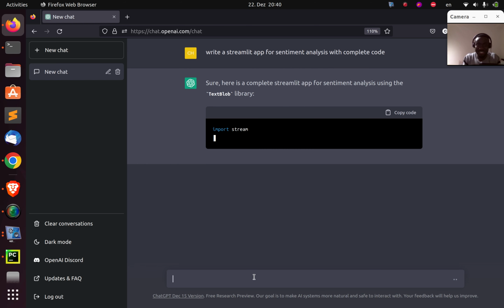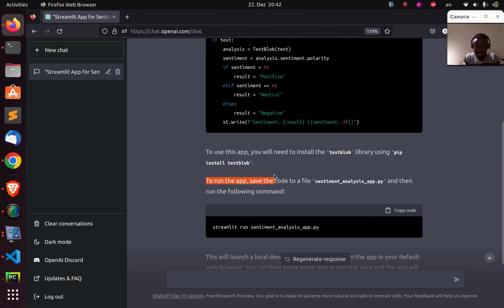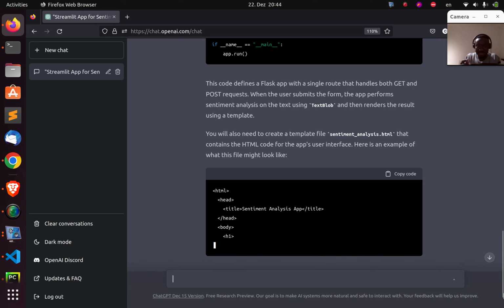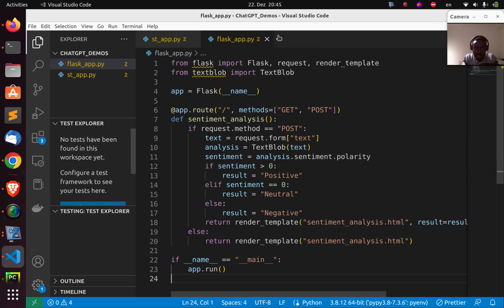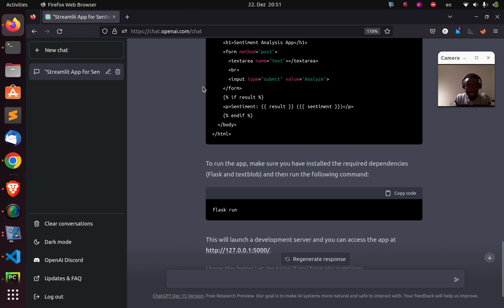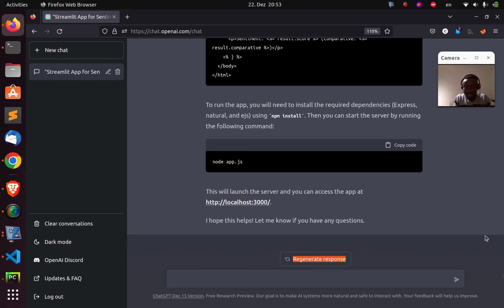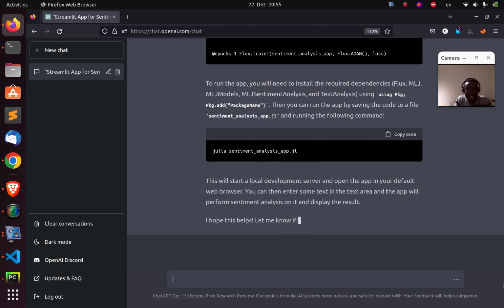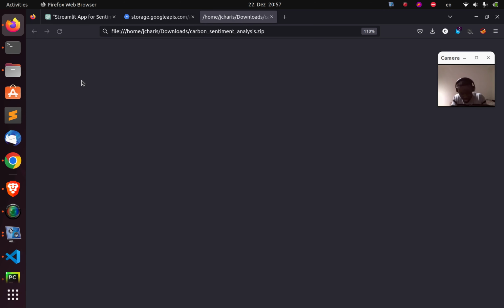Build 1 app in 4 Languages with ChatGPT - (Python,Nodejs,Julia,Carbon,Streamlit)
In this video we will explore how ChatGPT can be used to build multiple apps in diverse programming languages and frameworks.

J-Secur1ty JCharisTech